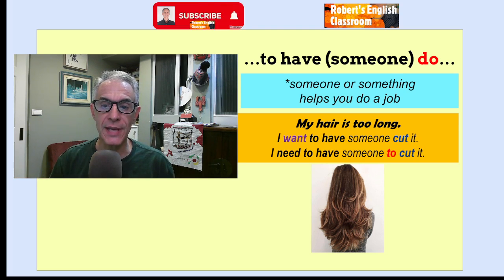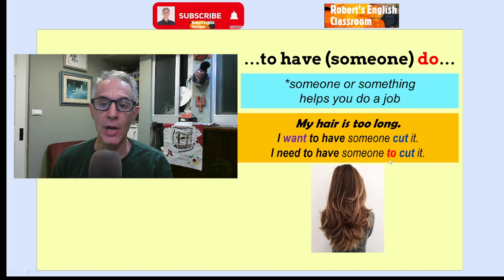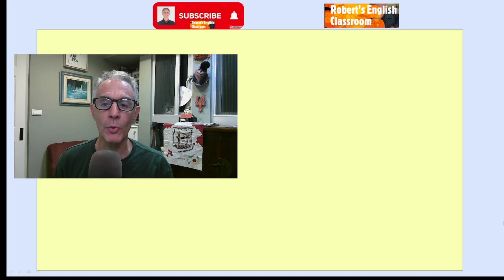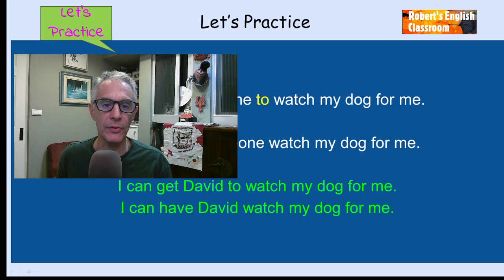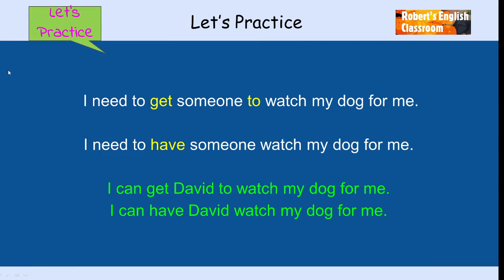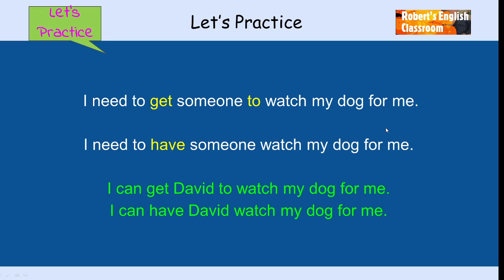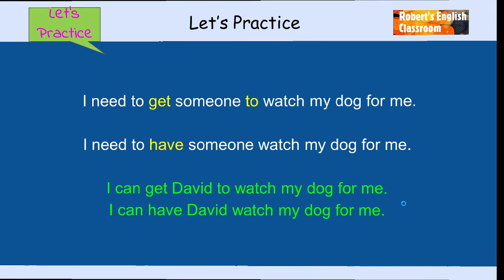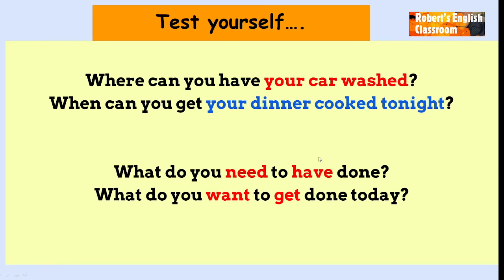Get and Have - Understand the Grammar!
Get and Have grammar is not very hard. It is very easy to understand. In the lesson, Robert shows how to use get and have grammar so you can understand it. This grammar is very important when speaking English, so you must understand it.